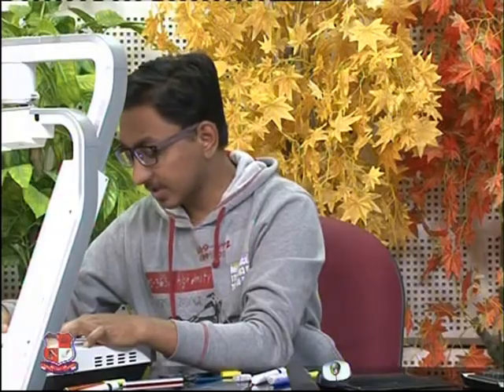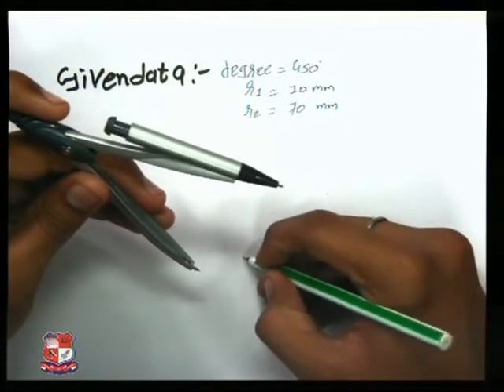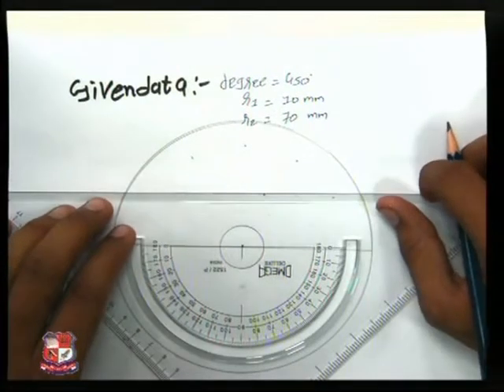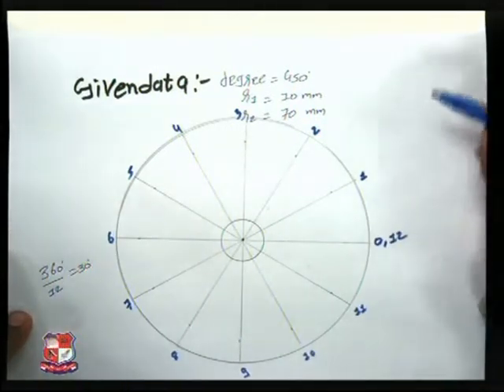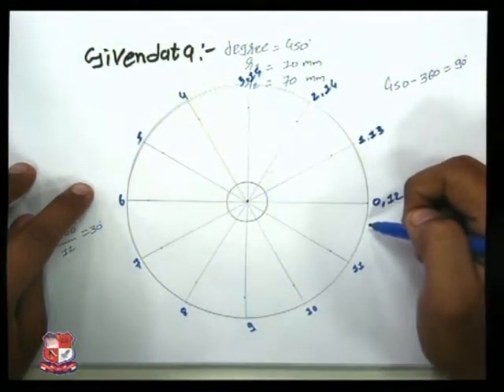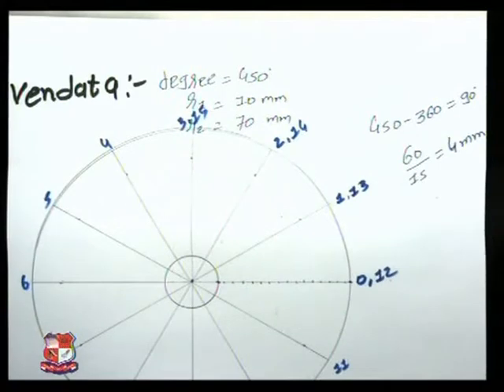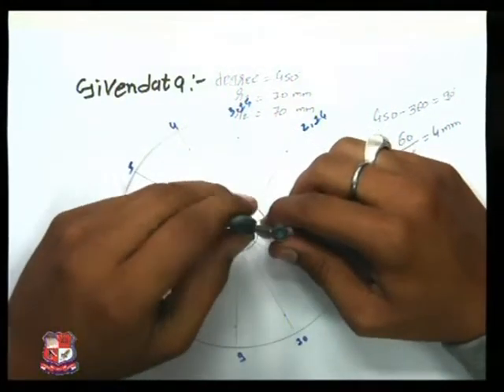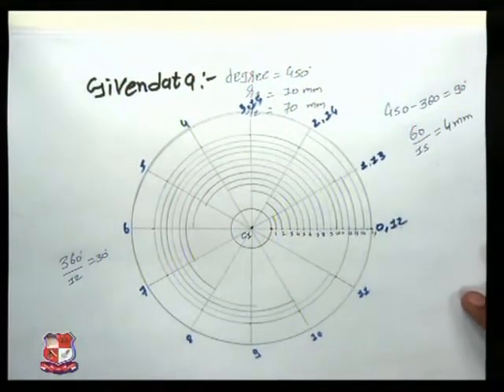Arpan Pandit Engineering Drawing GTU Question Paper with Solution Exam February 2010 1